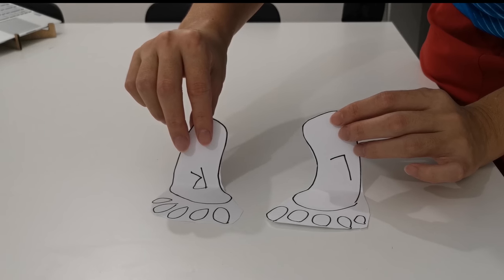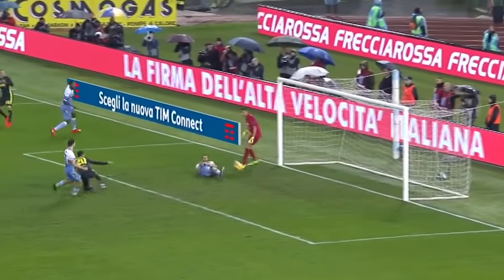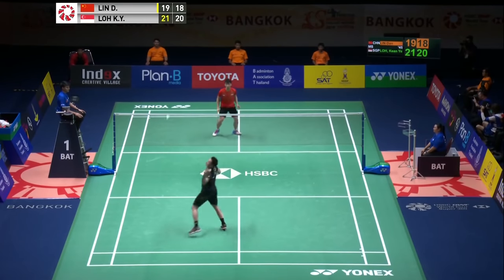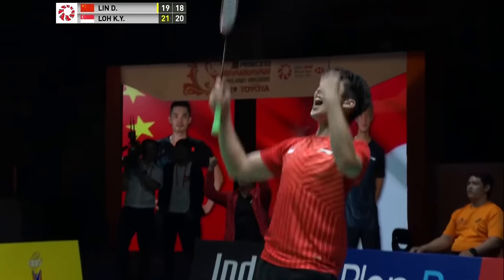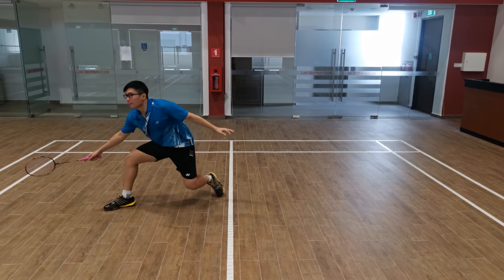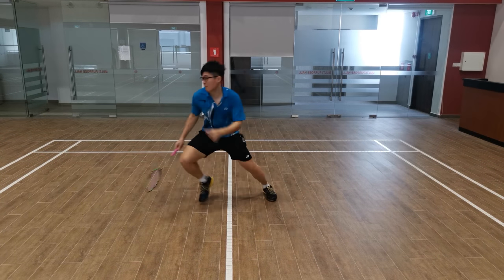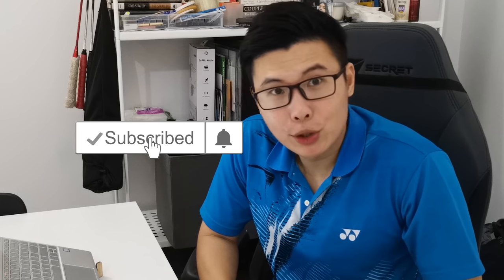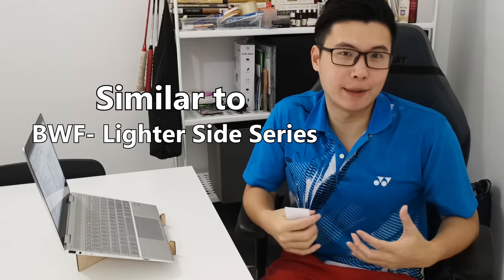Does the Split-step increase Your Speed? High vs Low Split-step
The split step is a preparatory footwork used to improve movement speed, or is it? In this video, I will discuss the various aspects of the split step such as its effects, the various split steps, and the key element of good split steps.